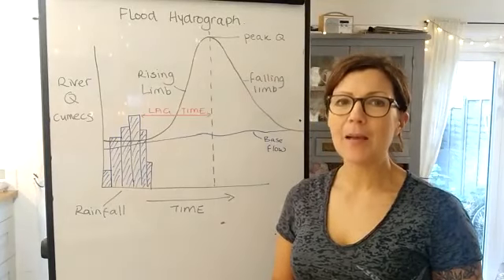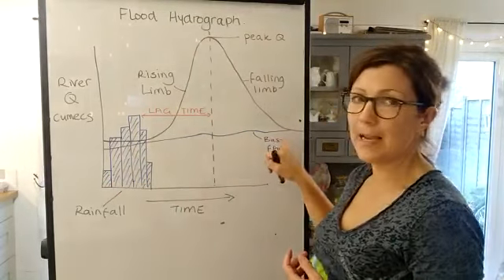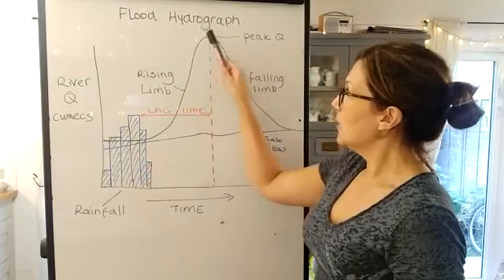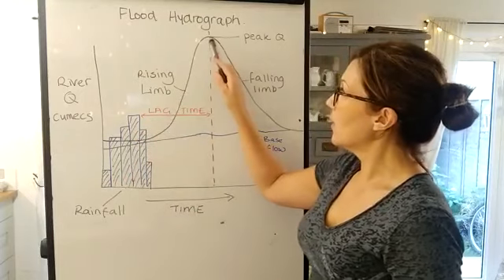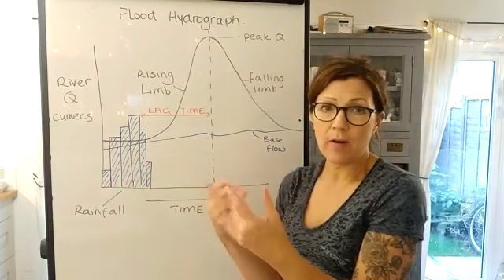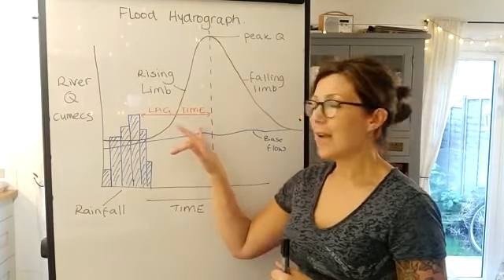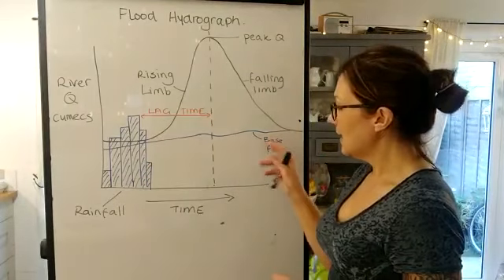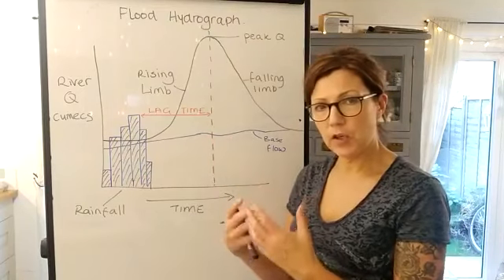GCSE Rivers : Storm Hydrographs